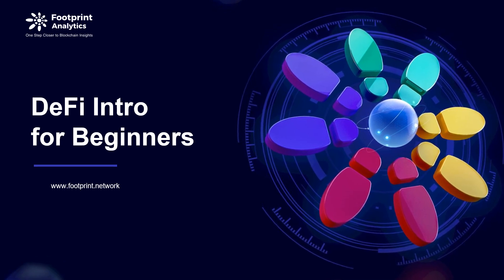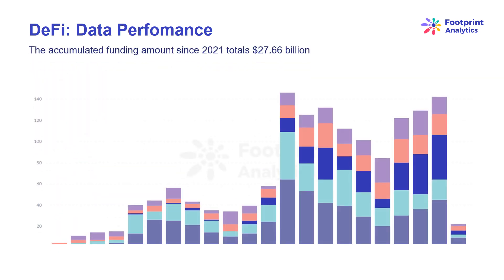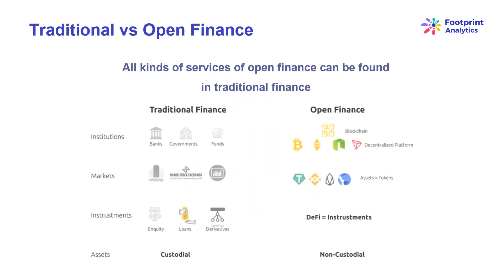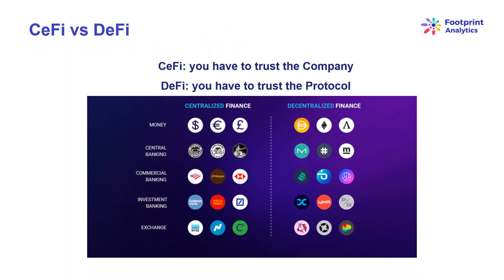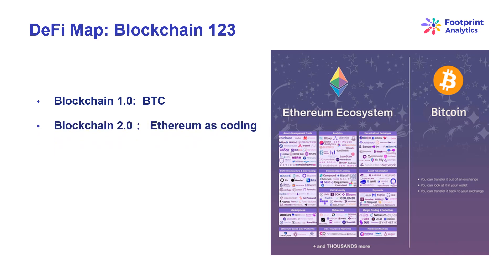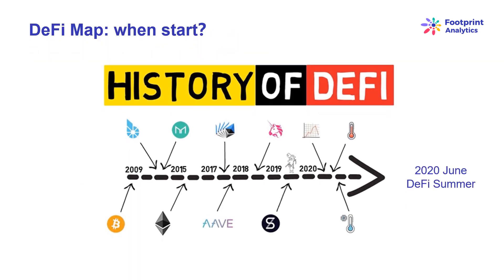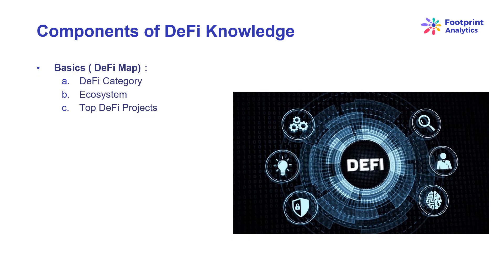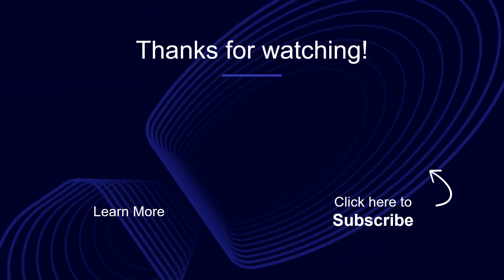The Ultimate Beginner's Guide to DeFi 1.0 - All You Need to Know to Invest in DeFi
How to get information about a DeFi project?

With so many DeFi projects out there, how can we get to know them better and faster? We can start from the following two aspects.